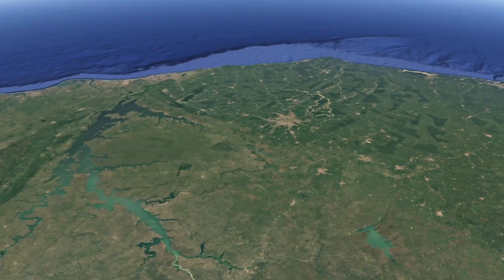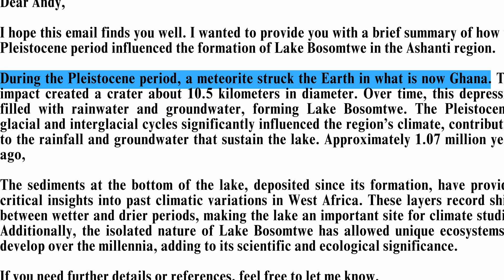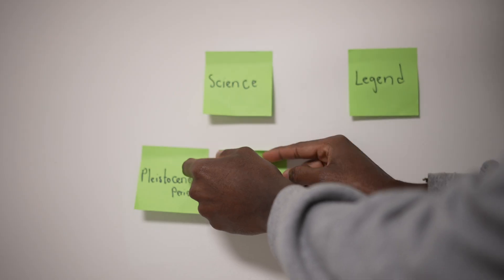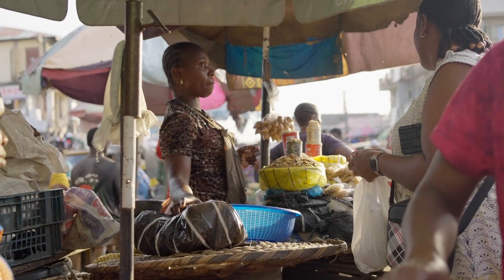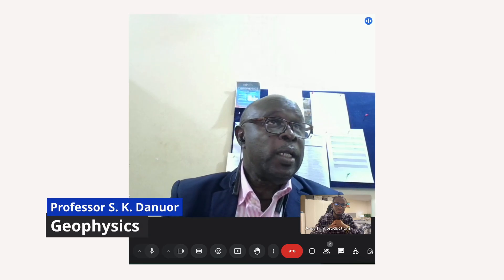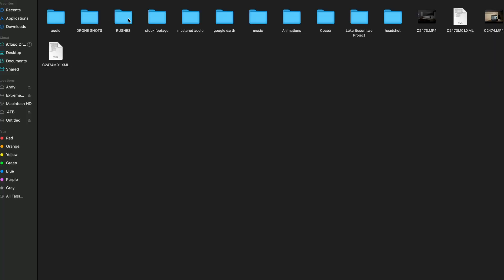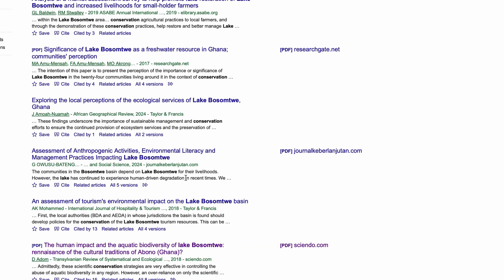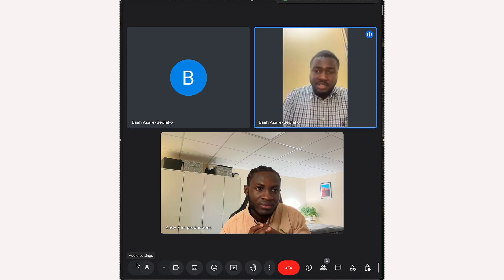Lake Bosomtwe Documentary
Lake Bosomtwe, a stunning natural wonder in Kumasi, Ashanti Region, has fascinated me since childhood. My dad once took us to the mountains to pray, then to the lake to hear its legendary stories—stories that have stayed with me ever since.

According to legend, a hunter once shot an antelope in the forest, but it didn’t die. Following its blood trail, he found the wounded animal standing by a small pond. As he approached, the antelope leaped into the water and vanished, and suddenly, the lake surged forth.

Science, however, tells a different story: Lake Bosomtwe was formed by a meteorite impact.

Curious to uncover the truth, I began researching, speaking with experts, and exploring whether there’s a middle ground between folklore and science.

This project wouldn’t have been possible without the amazing support from everyone involved. Thank you all—I truly appreciate each one of you!